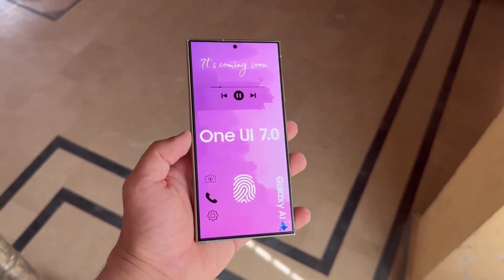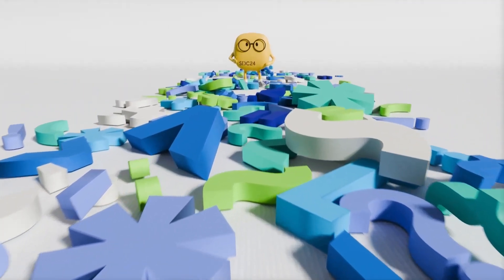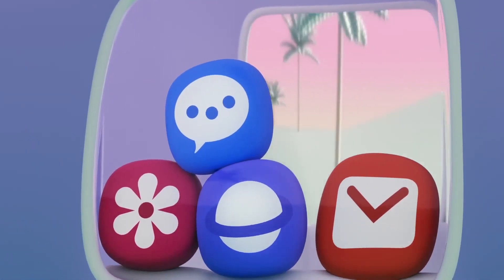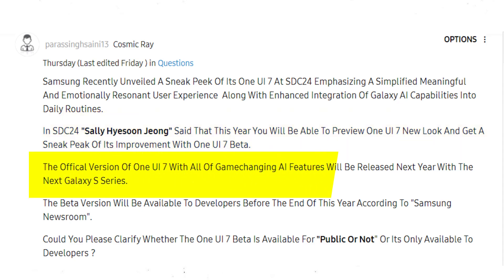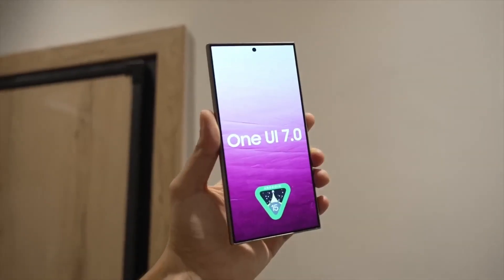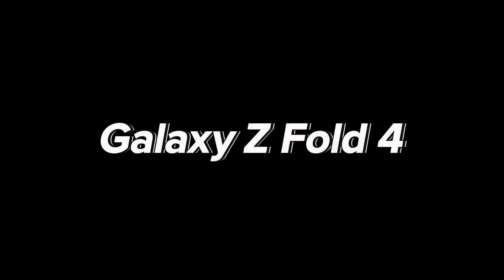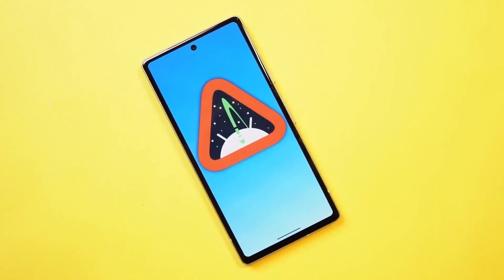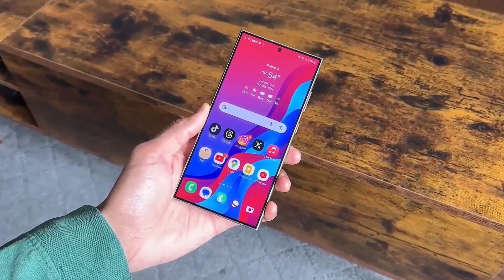Samsung One UI 7.0 BETA - FINALLY!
PEACE!!